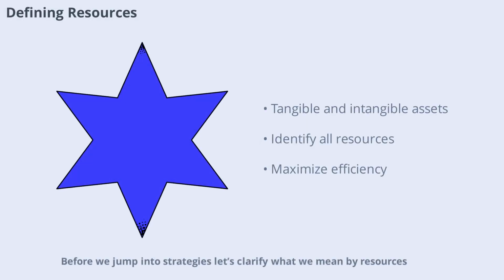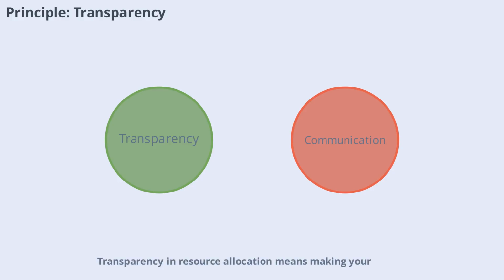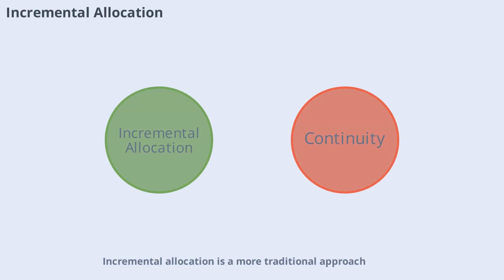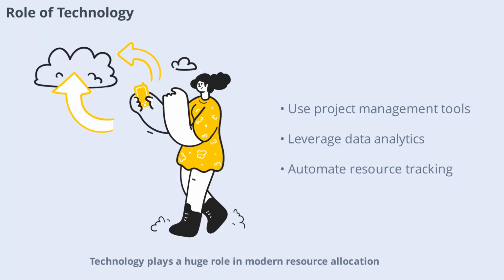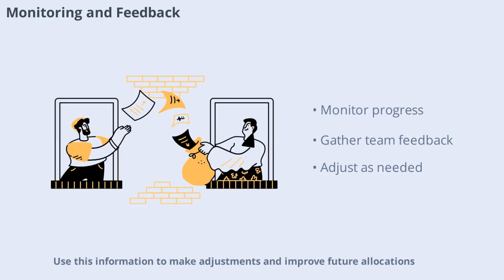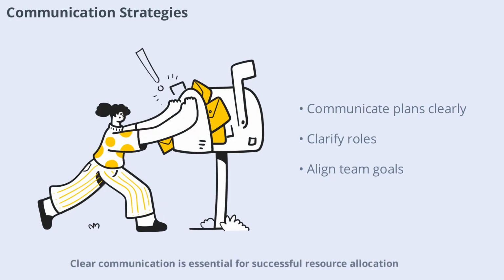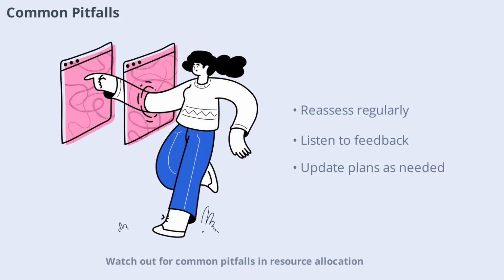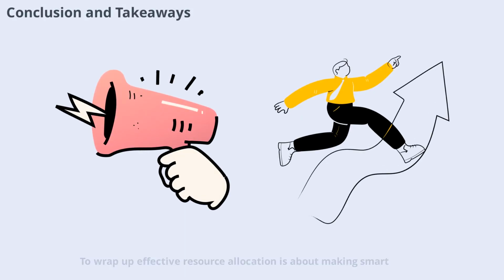Dive into the World of Resource Allocation Strategies (12 Minutes)